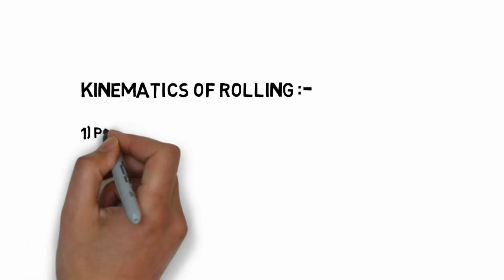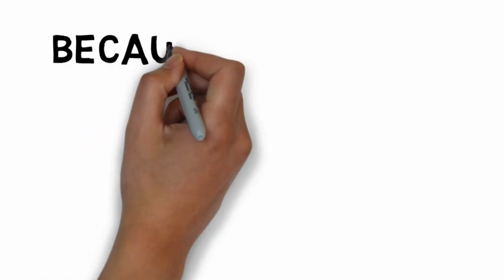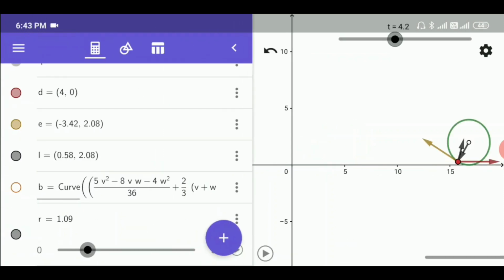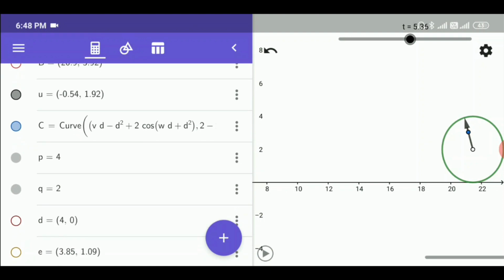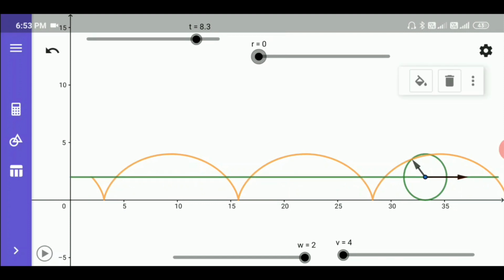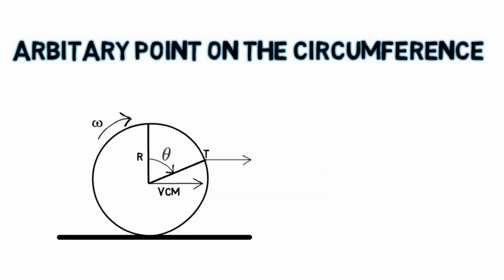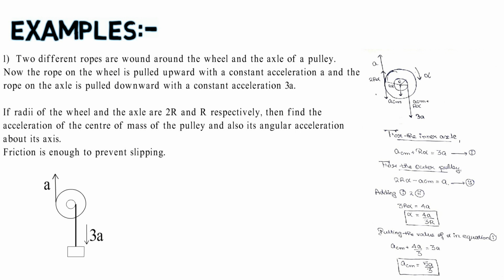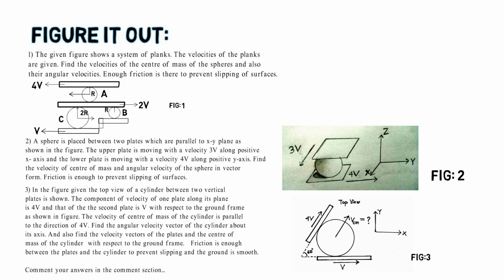All About A Rolling Ball | Kinematics of Rolling (Pure Rolling)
Timestamps:
0:00 Intro
0:18 Types of Rolling Motion
0:53 Introduction to Pure Rolling
1:35 Conditions of Pure Rolling
6:37 Graphical Representation of the Velocities of Different Points on a Rolling Disc and their Trajectories
21:35 Mathematical Expressions for the Velocities of Different Points on a Rolling Disc
 29:20 Mathematical Problems 1, 2 (Solved)
34:30 Mathematical Problems 3, 4 and 5 (Unsolved)
37:00 Brain Teaser

Background Song Info:
Title : Good Starts

Suggest us how we can improve our videos.